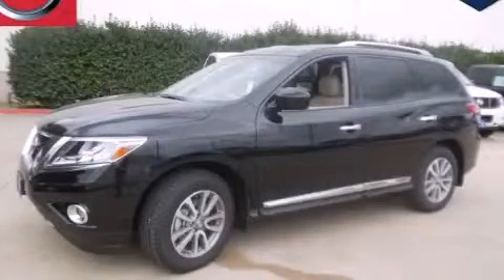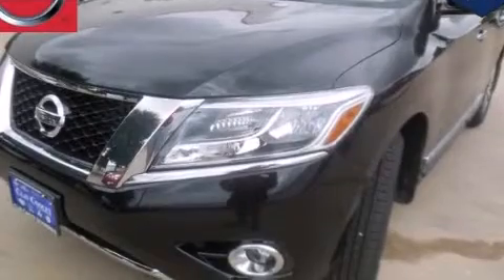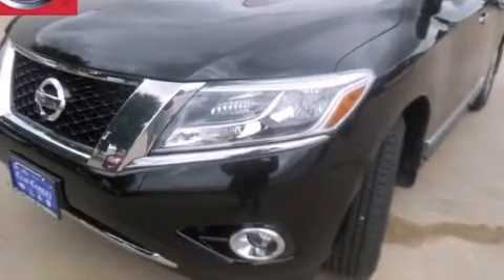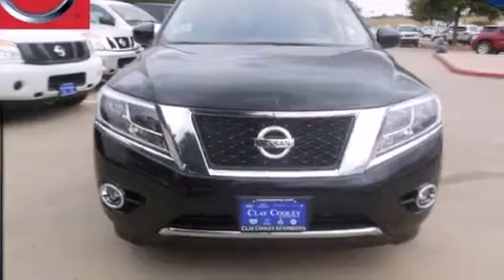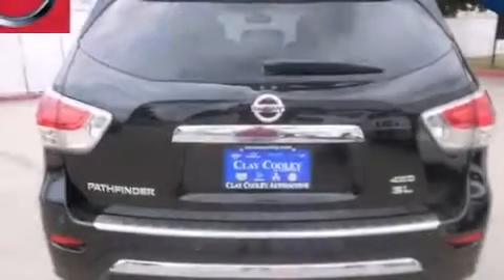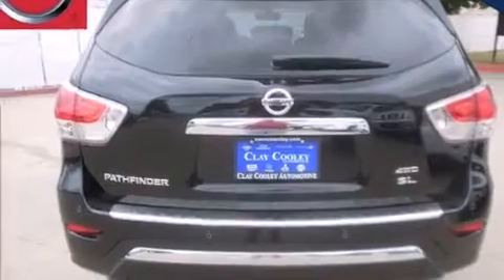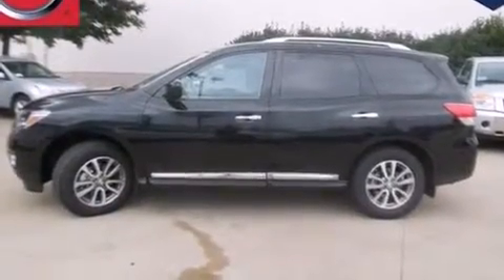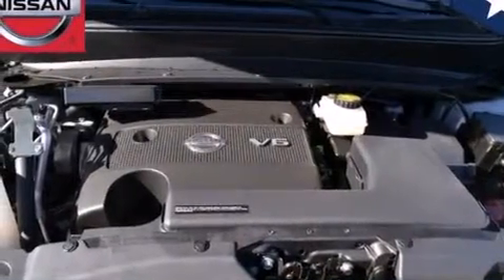2014 Nissan Pathfinder Fort Worth TX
We've been honored to serve the Dallas TX area , we promise that your experience at our dealership will exceed your expectations ! Year : 2014 Make : Nissan Model : Pathfinder Engine : Engine: 3.5L V6 Trans . : Automatic Exterior : Black Interior : Black Clay Cooley - Nissan 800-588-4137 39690 LBJ FREEWAY Dallas , TX 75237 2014 Nissan Pathfinder Dallas TX